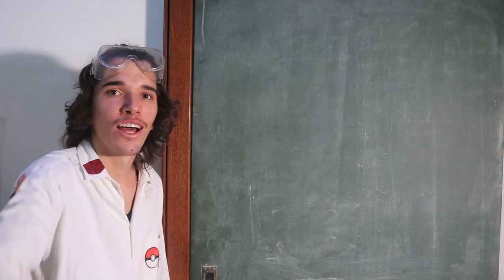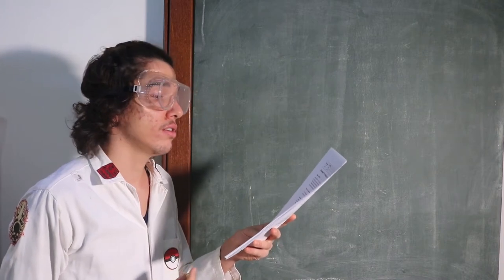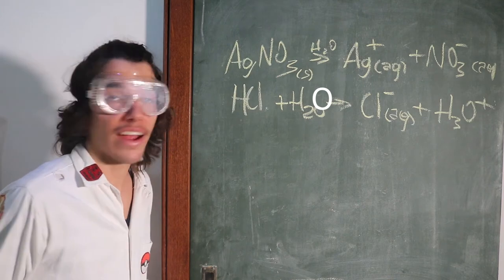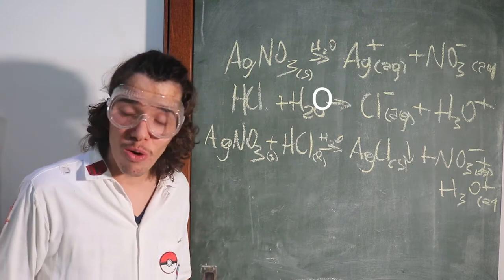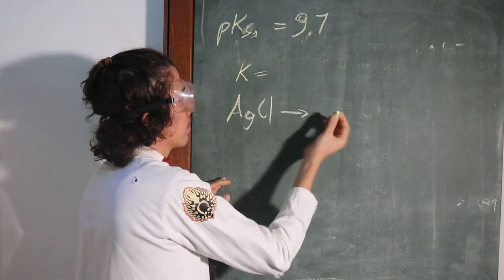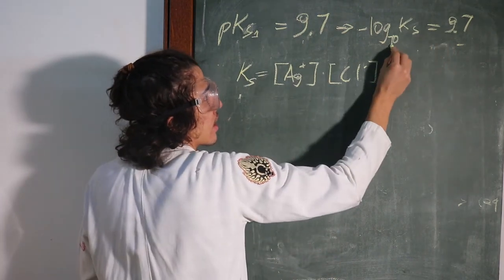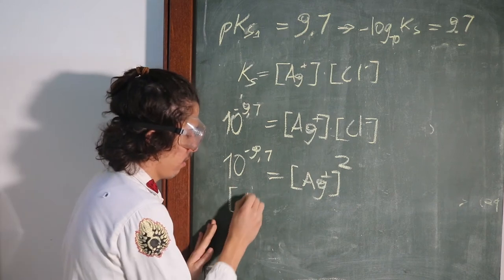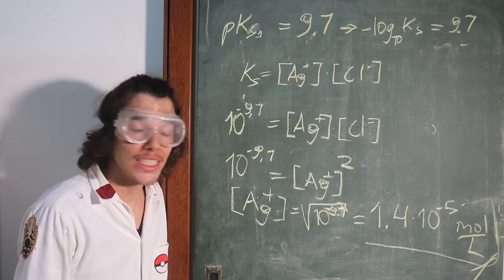IChO 2019 - T3 - Using Ksp to obtain AgCl solubility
HA! Welcome lab mates to the Wondrous Lab! Where we meet nice chemistry problems.
Today problem is from 2019 International Chemistry Olympiad.

New problems every monday and friday!